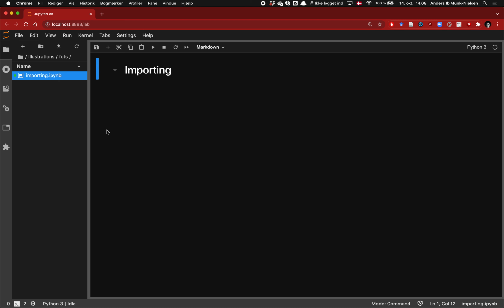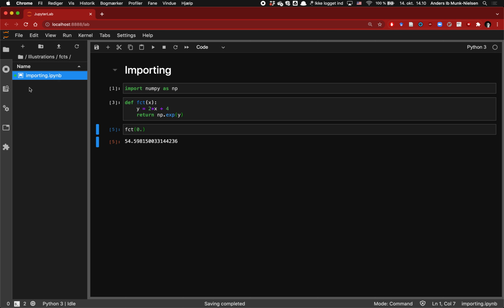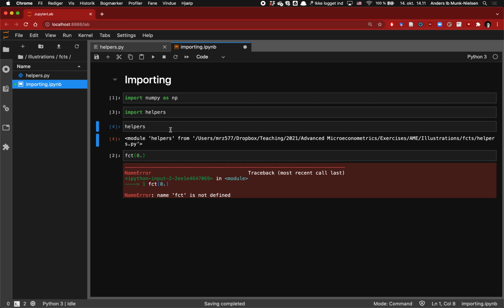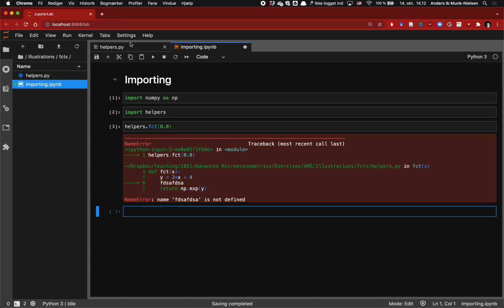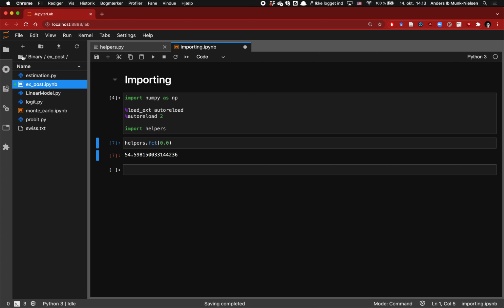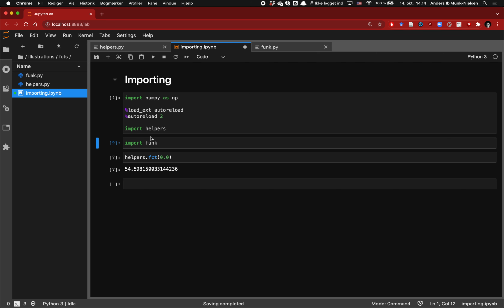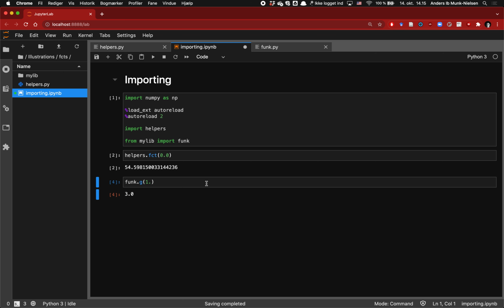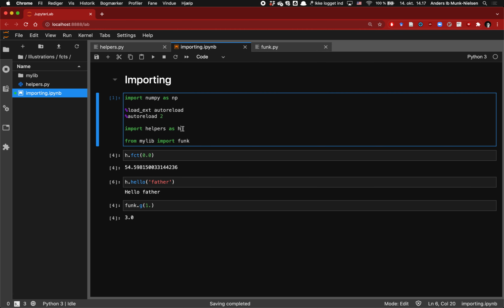Importing in Python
This video explains what "import" is doing and how we can use it to import and access functions that we have written and put into external python files.

Chapters:
0:00 A simple function
1:10 Importing a .py-file
3:48 Auto-reloading
4:50 Import from
7:00 Import as